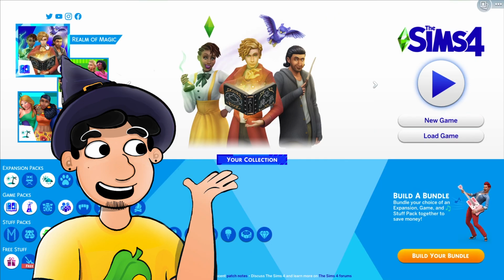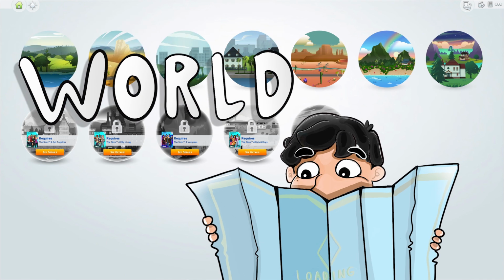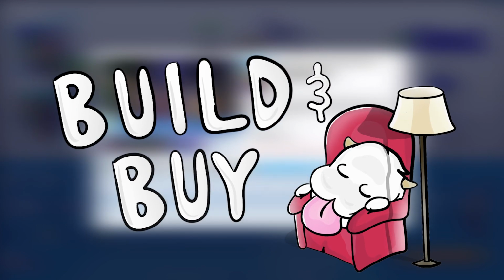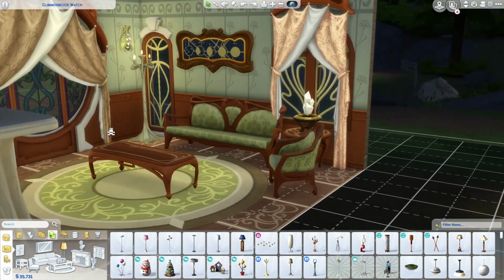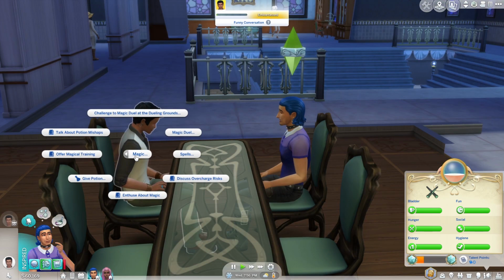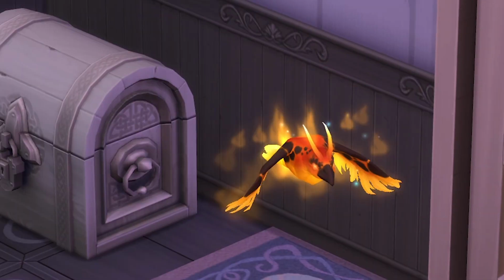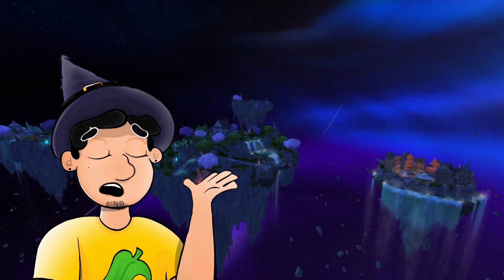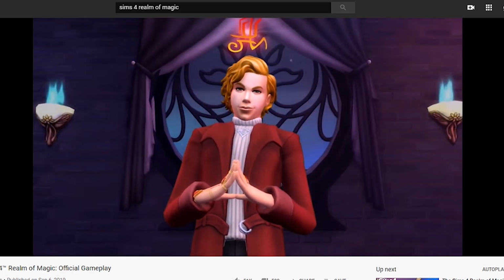The Sims 4 Realm of Magic * Review *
The Sims 4 Realm of Magic let's your Sims become spellcasters and do all sorts of crazy stuff. Though it does come with its pros and cons, here's what I really think about Realm of Magic!

Here's the link to the bar featured in this video :) !

Timestamps:

CAS: 0:21
WORLD: 1:31
BUILD AND BUY: 3:34
GAMEPLAY: 4:09
FINAL CRITIQUE: 9:31

Music used in this video:

Track Name: "Wonder And Magic"